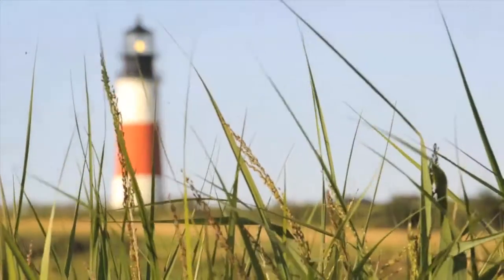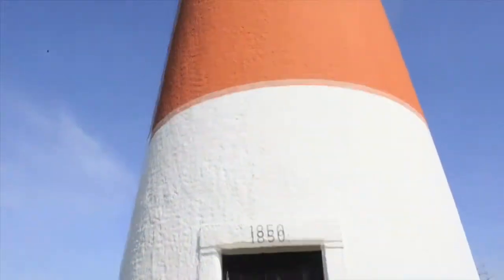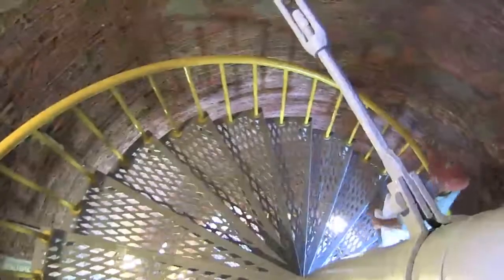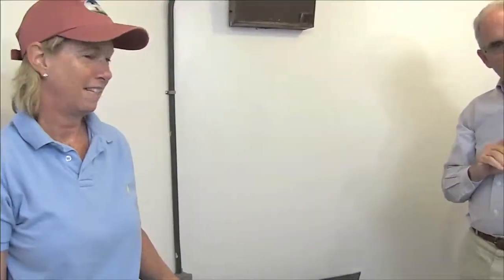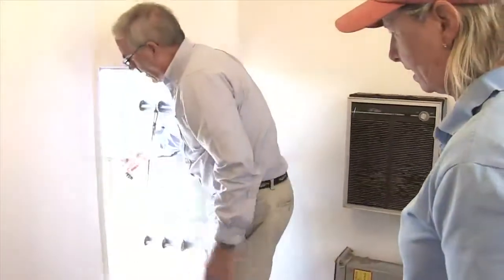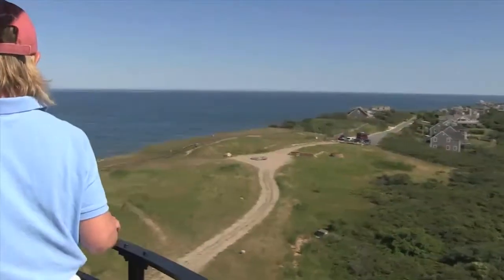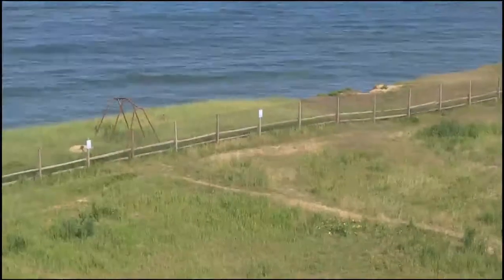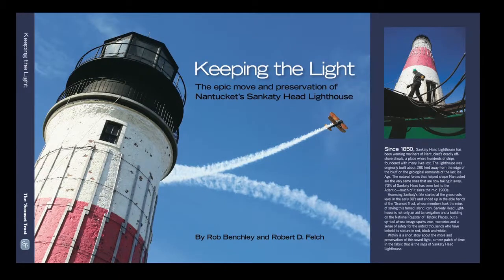Sankaty Lighthouse Tour to the Top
In 2007, the ’Sconset Trust took ownership of the Historic Sankaty Head Lighthouse property and moved the Lighthouse to safer ground. This epic historic preservation project was successful due to a tremendous island-wide outpouring of support. The ’Sconset Trust is responsible for the upkeep and maintenance of the Lighthouse and its grounds in perpetuity.

Today it stands as a sentinel for all who come to visit and enjoy the peaceful or sometimes windy setting atop the Sankaty Head bluff overlooking the Atlantic Ocean.